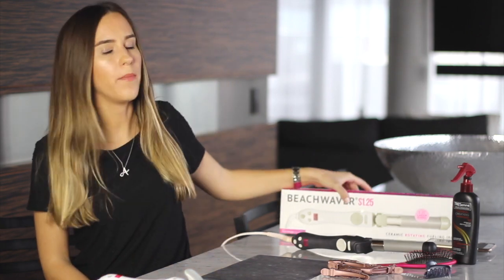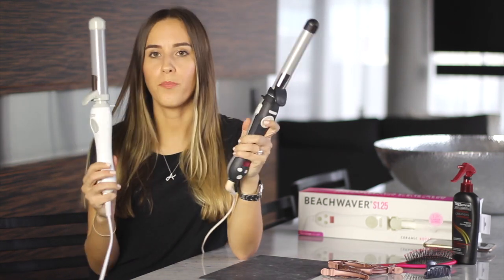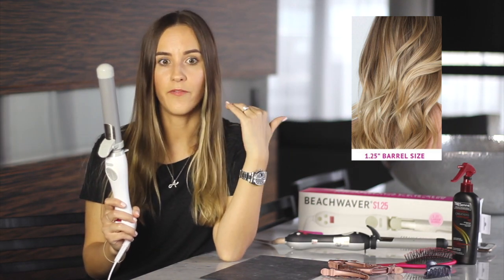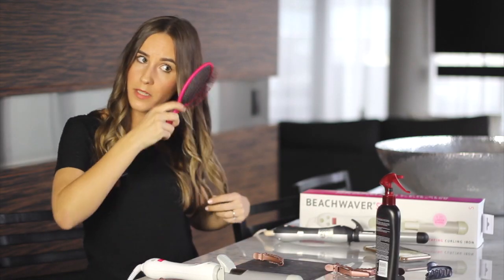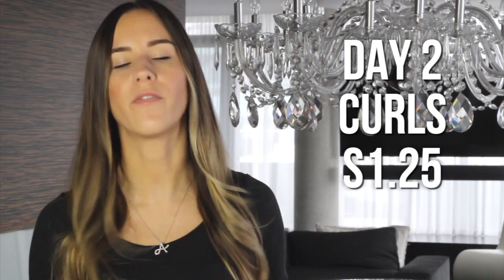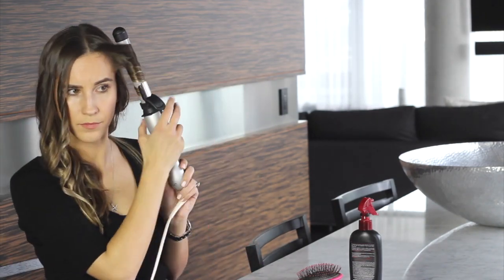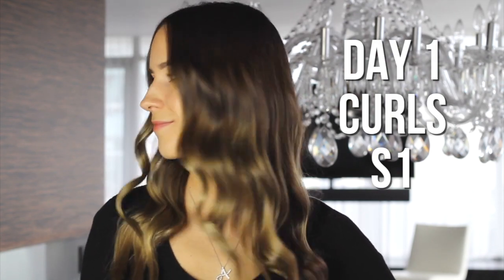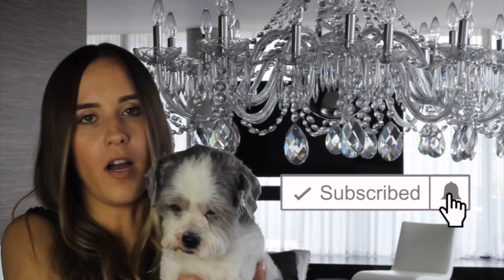EASY BEACH WAVE hair tutorial | Review Beachwaver s1 vs s1.25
This video is about how to get easy beach wave curls. I review the Beachwaver S1 and 1.25 and how different barrels will give you different hairstyles. Discover how I get curls that last for days!